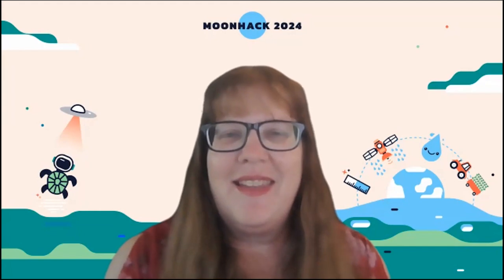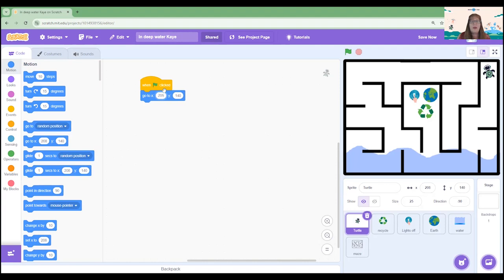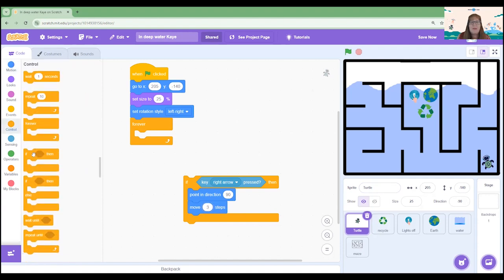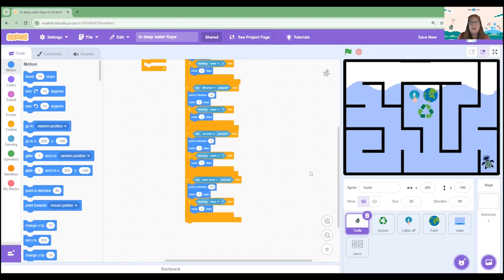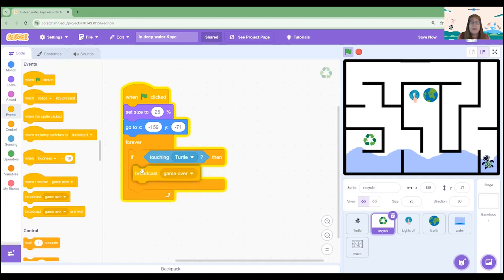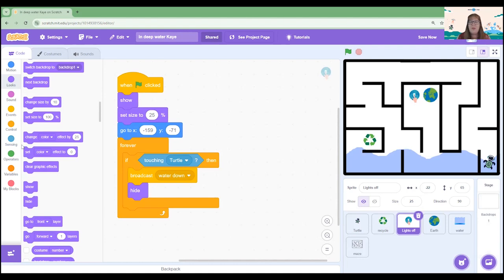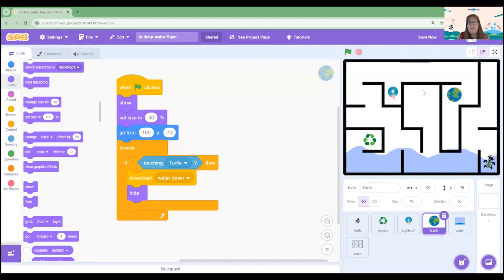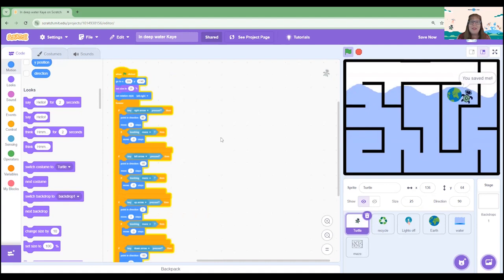In Deep Water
Join Kaye to code the Moonhack 2024 project In Deep Water.  This project uses Scratch to create a maze game that encourages people to recycle and turn off lights to save the environment. The coding project teaches about controlling sprites, show and hide, and sensing blocks.

Code Club Australia is a national charity supported by the Telstra Foundation. We aim to give every child access to digital education by empowering adults in their community to teach using our free resources and training.  Moonhack is our annual coding challenge, and in 2023 had 44 500 young people register!

0:00 Code Along
0:20 Let's begin
1:49 Turtle
7:28 Recycle
10:42 Switch off lights
12:36 Earth
14:56 Challenges